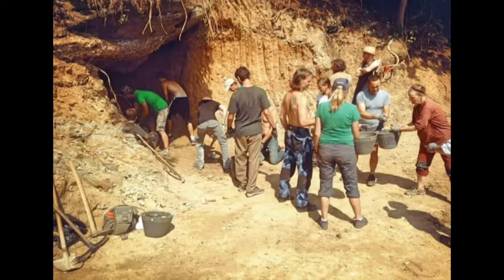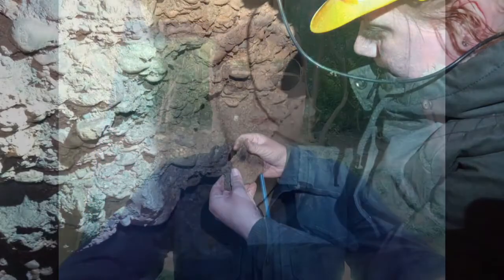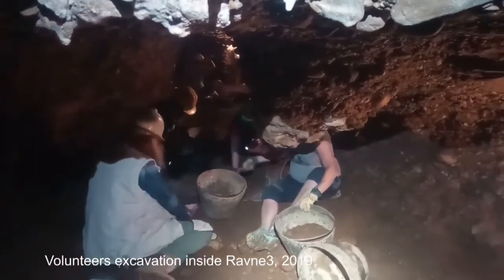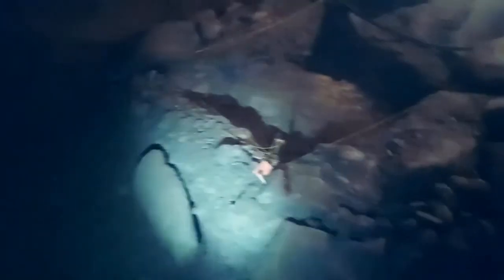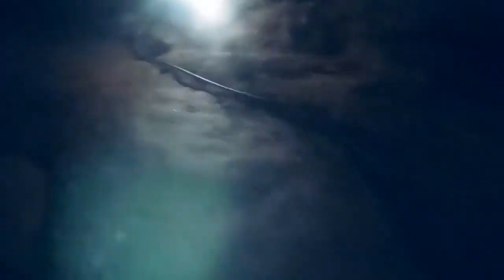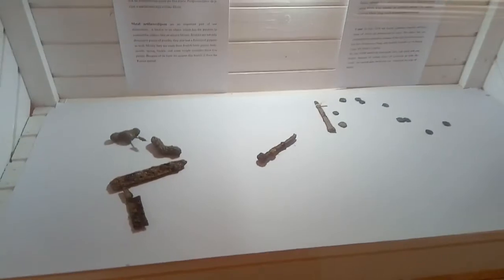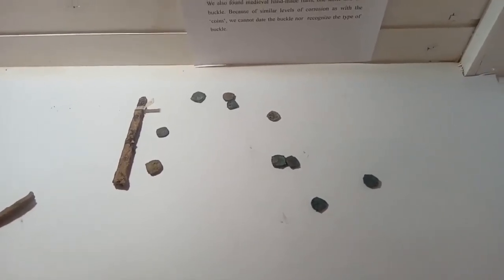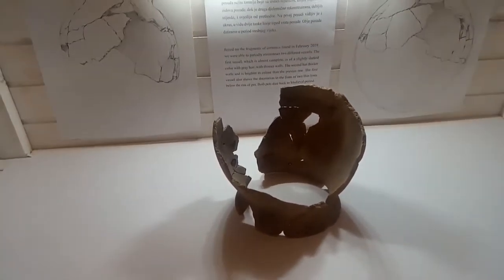Nuove scoperte dimostrano che gli scettici si sbagliano (Sottotitoli in italiano selezionabili)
In questo video Richard Hoyle, il geologo sul campo della Fondazione Bosnian Pyramid of the Sun, illustra la scoperta delle gallerie Ravne 3, i manufatti recuperati dall'interno e il motivo per cui rappresentano uno sviluppo significativo per il progetto delle Piramidi Bosniache.

Nel 2018 è stata ripulita una sezione appena scoperta del complesso di gallerie sotterranee "Ravne" all'interno della Valle delle Piramidi Bosniache. Nel 2019 sono stati recuperati manufatti all'interno di questa sezione di tunnel. Sono stati trovati i resti di culture di diversi periodi storici, tra cui reperti romani e medievali. Questi ritrovamento dimostrano che i critici si sbagliavano nel dichiarare che i tunnel Ravne non erano altro che una recente creazione, ad opera dall'ex esercito jugoslavo o, ancora più ridicolo, dallo stesso dr. Sam Osmanagic, lo scopritore delle Piramidi Bosniache.